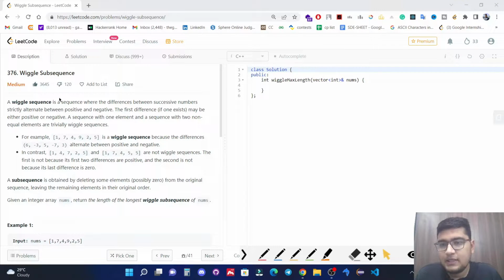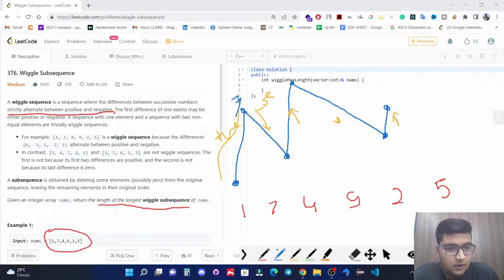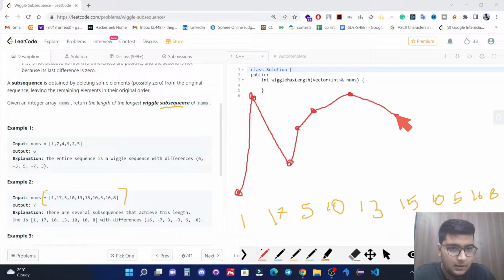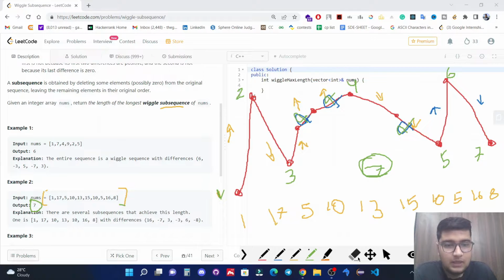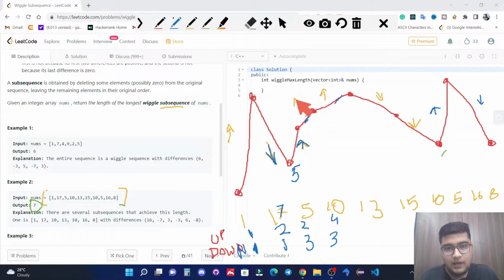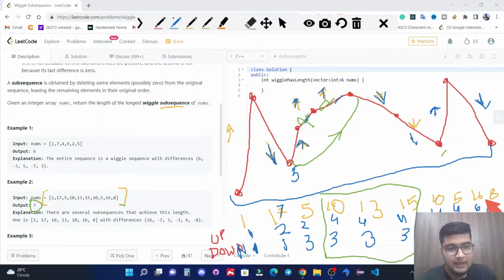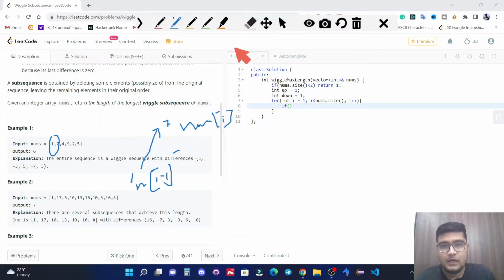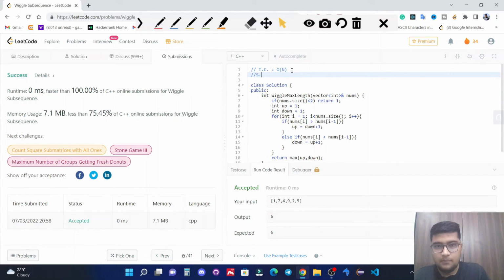Wiggle Subsequence | O(N) Time & O(1) Space | C++ 🔥| LeetCode Solution 376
Here is the solution to the " Wiggle Subsequence " leetcode question. Hope you have a great time going through it.

1) 0:00 Explaining the problem
2) 0:51 Example Explanation
3) 5:37 Approaching the solution
4) 9:09 Code in CPP
5) 11:50 Time and Space Complexity